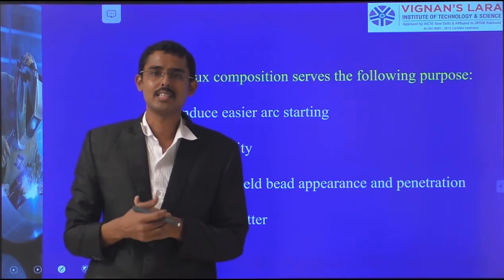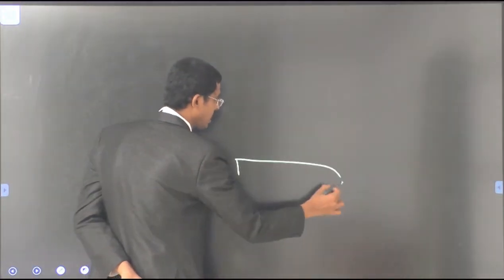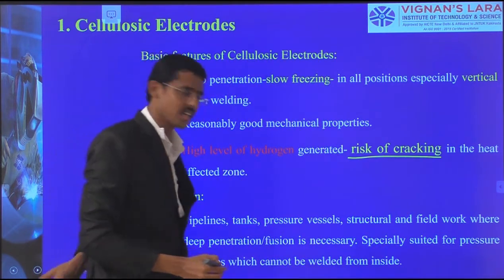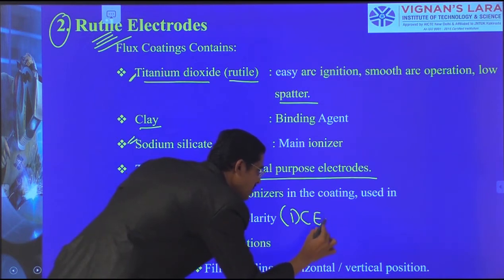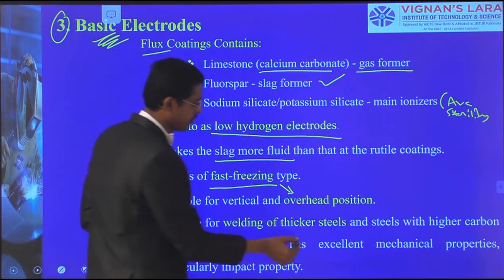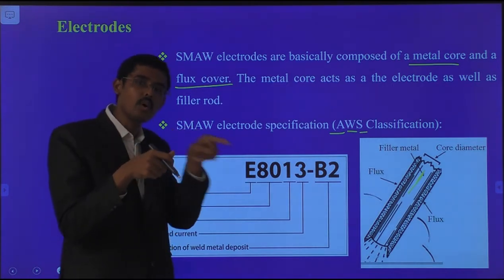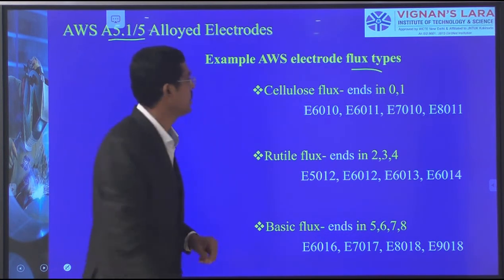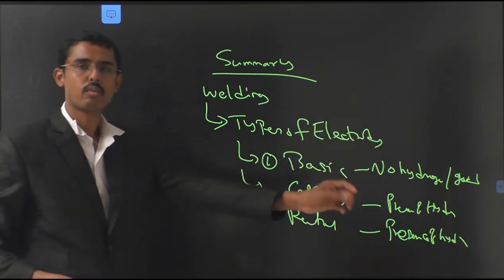Production Technology-Unit 3:Part 9-JNTUK-SMAW Electrode identify-Cellulosic-Rutile-Basic- CSWIP 3.1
Part 9-JNTUK-SMAW Electrode identify-Cellulosic-Rutile-Basic- CSWIP 3.1